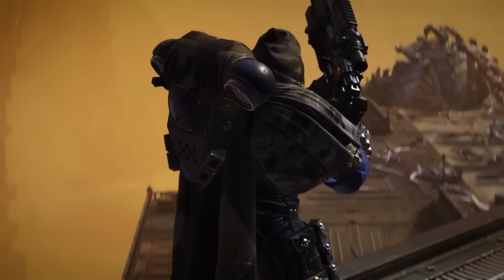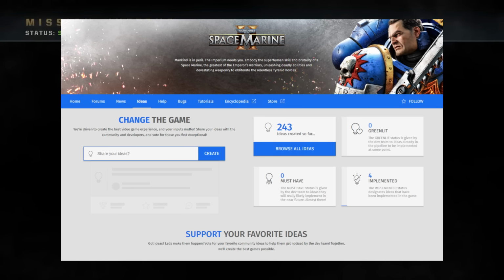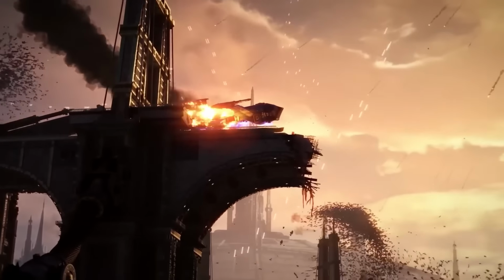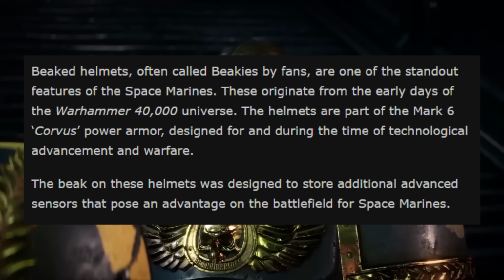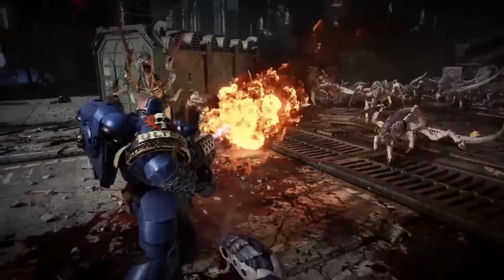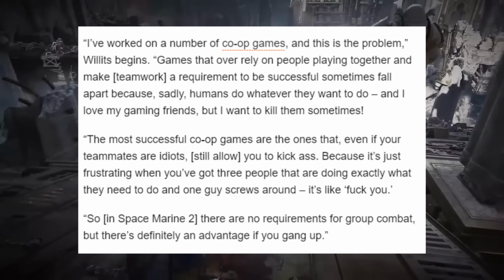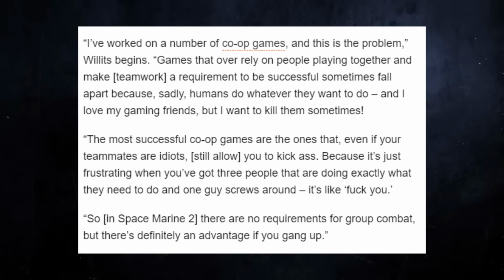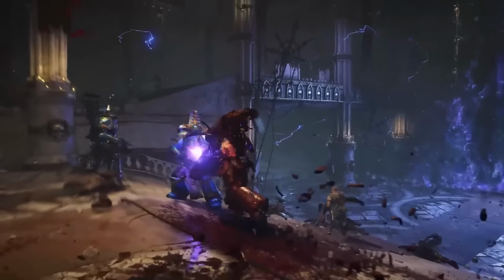Warhammer 40 Space Marines 2 - AMAZING Feedback Already Implemented! Big Changes!